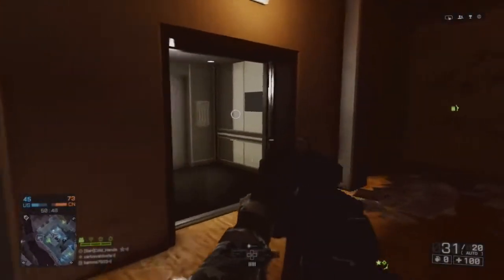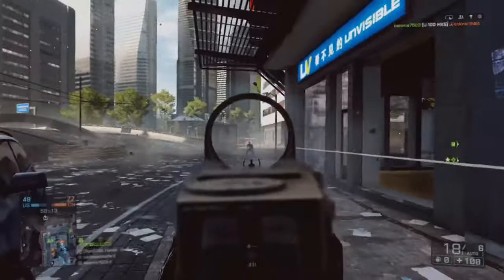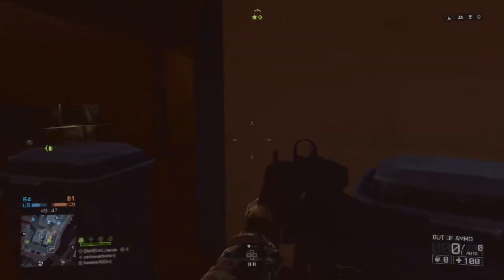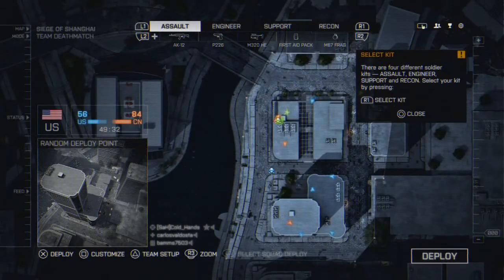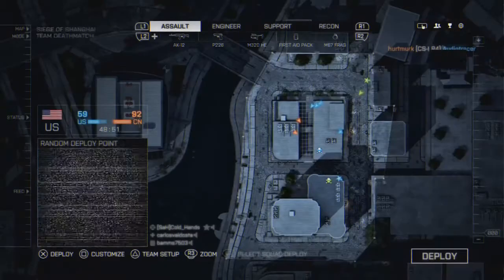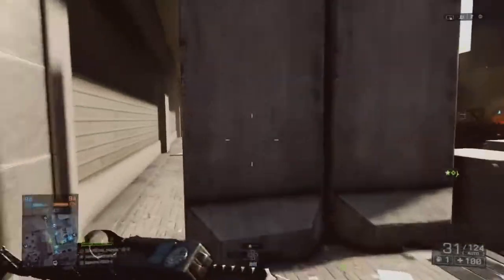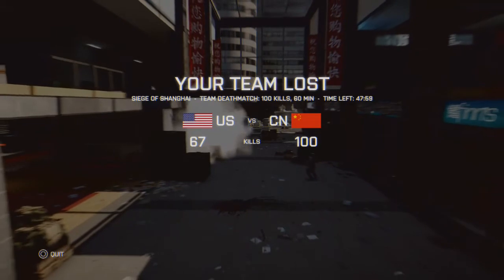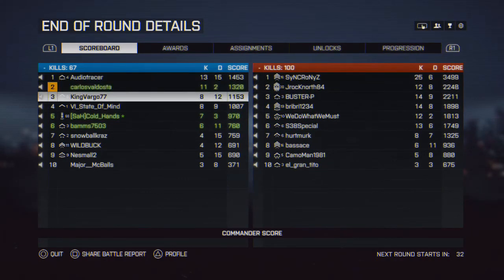I'm A Noob!!! | Battlefield 4 | Team Deathmatch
My first game of Battlefield 4. Bask in the short glory!